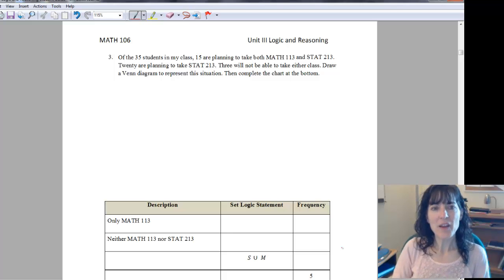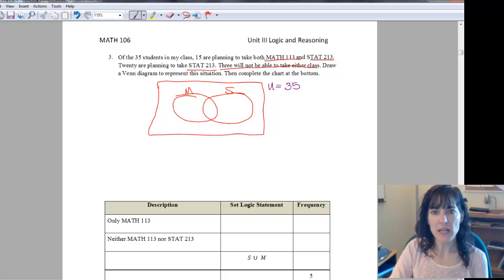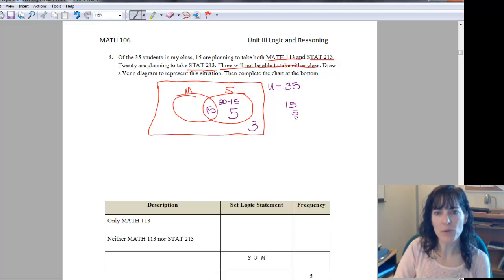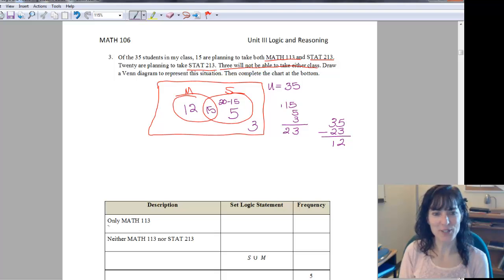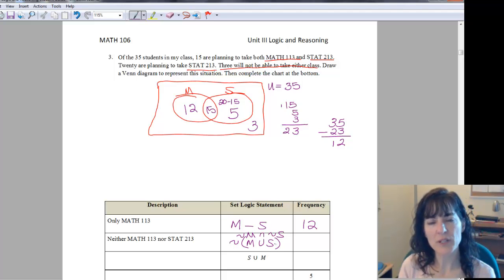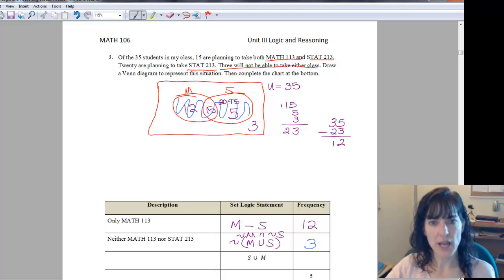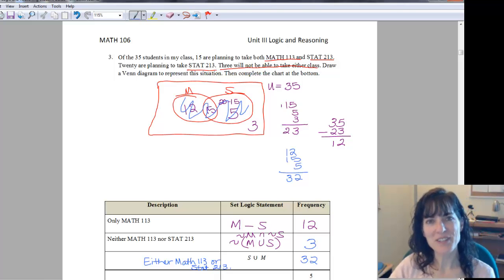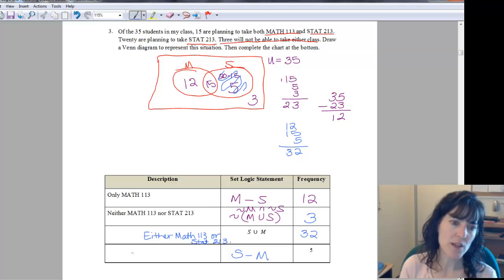Unit III: Venn problem 3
Problem using Venn Diagram and set operations